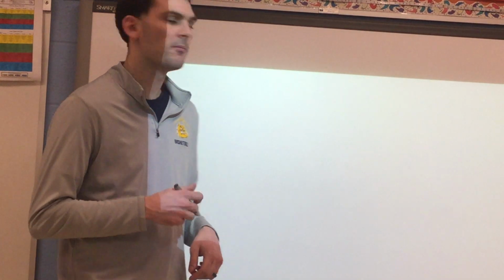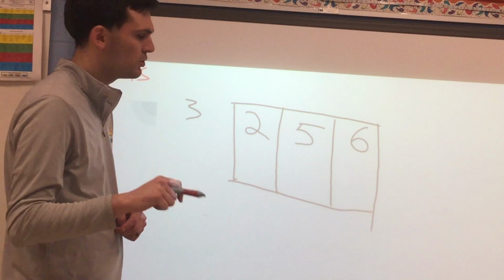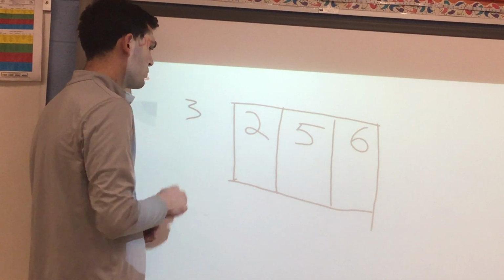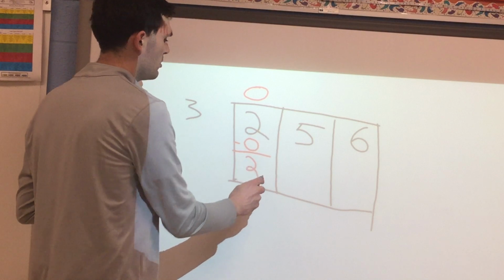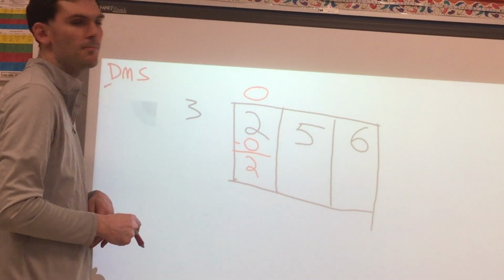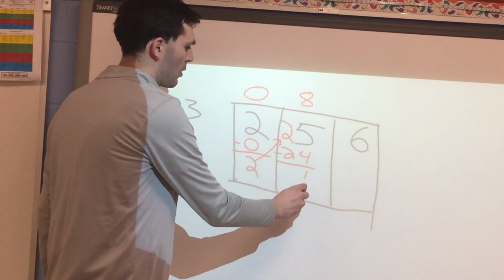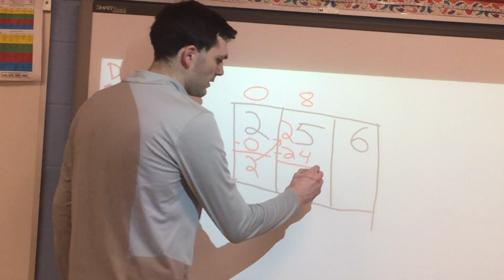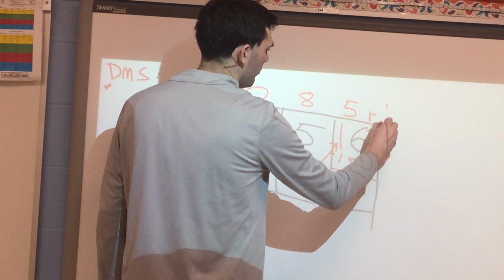Box Method Long Division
This method is for students who struggle with organization and lining up the numbers properly.  This method can be used for single digit divisors.